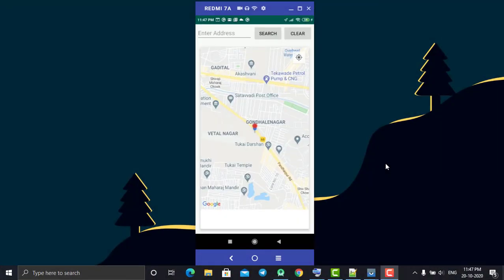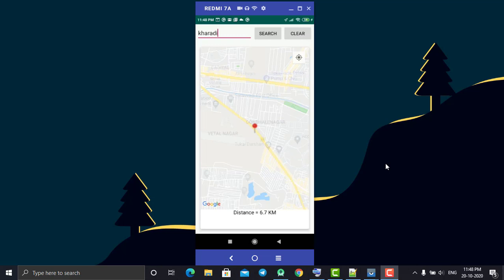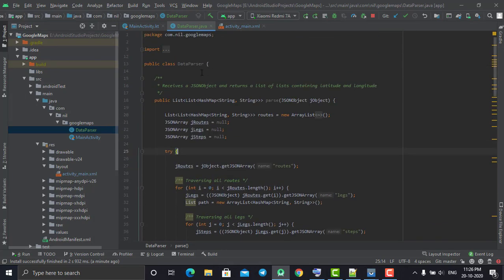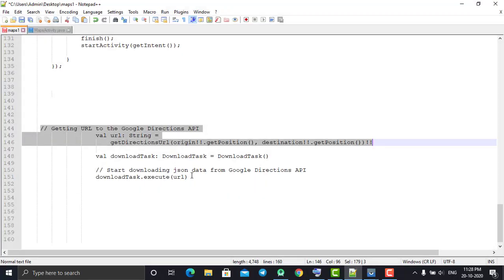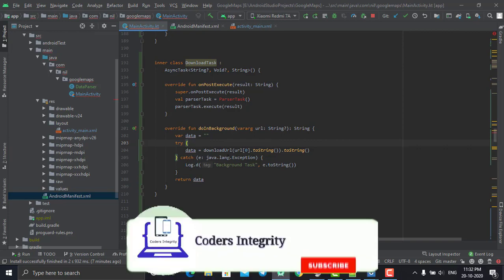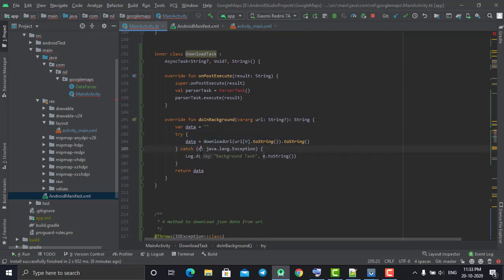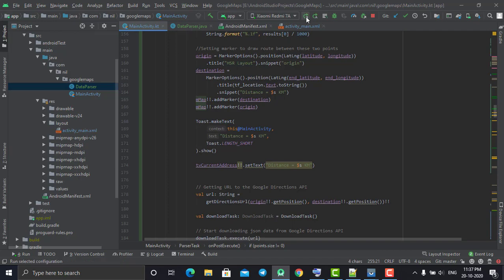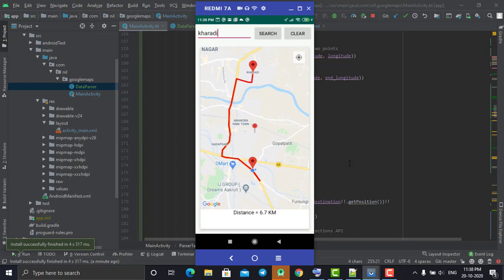Draw route between two locations in Android Studio - Google Maps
In this tutorial, we will draw Polylines between 2 Locations on Google Maps in Android Studio.